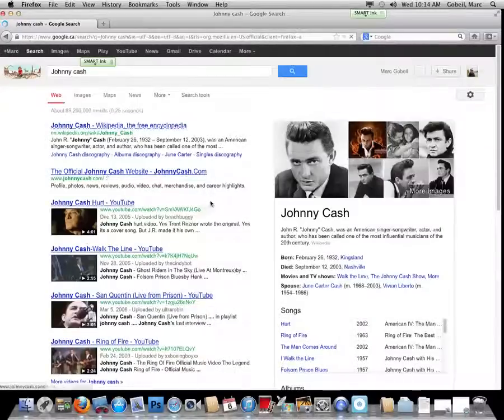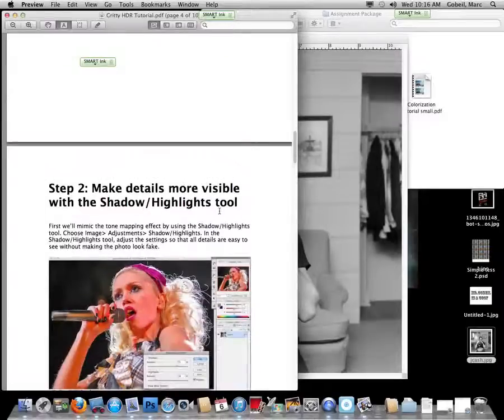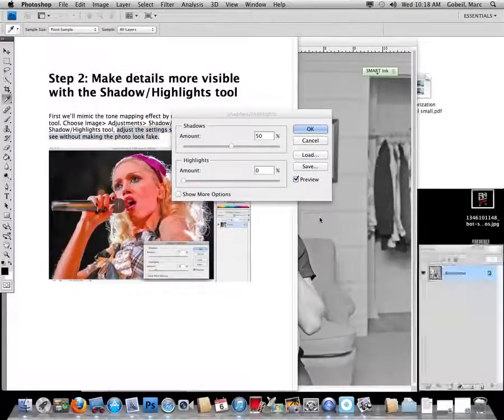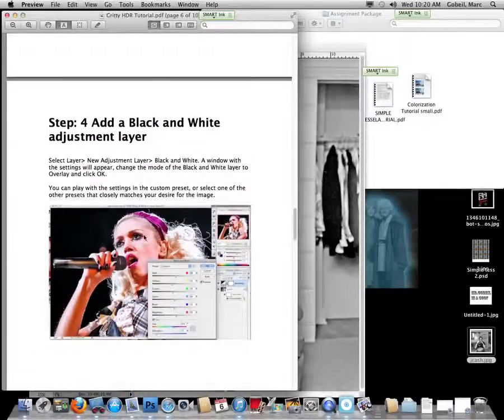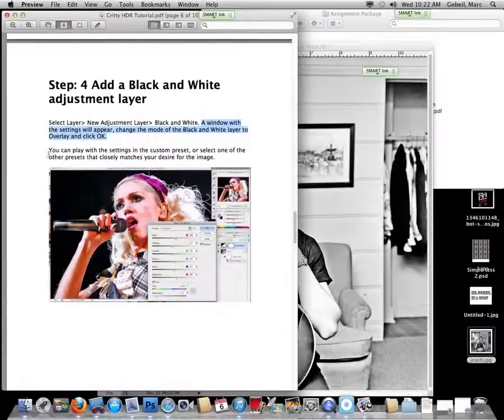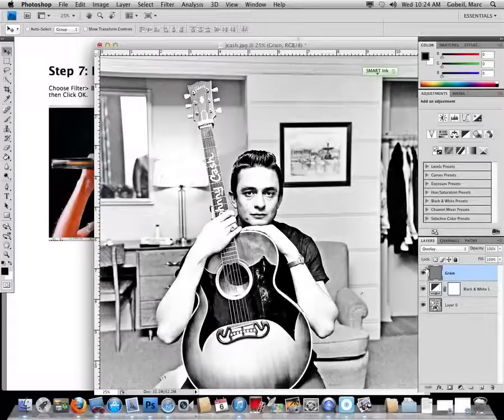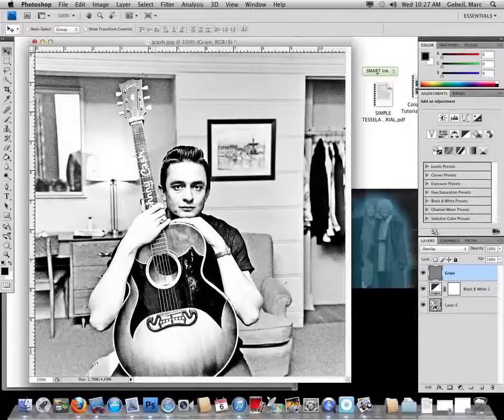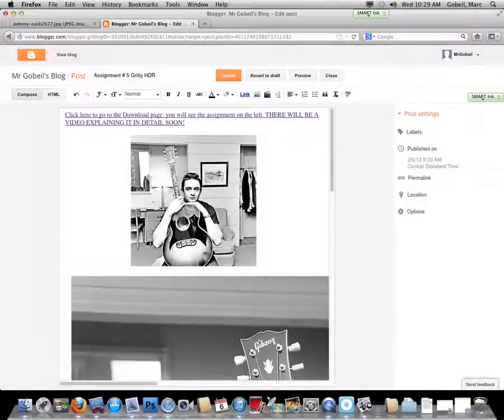Assignment # 5 Gritty HDR in Photoshop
Class assignment # 5 Gritty HDR